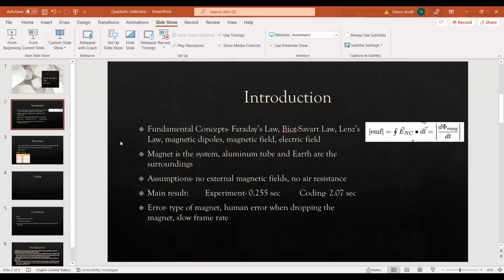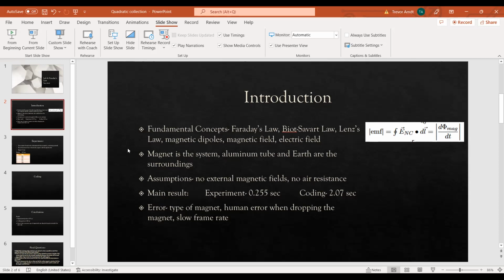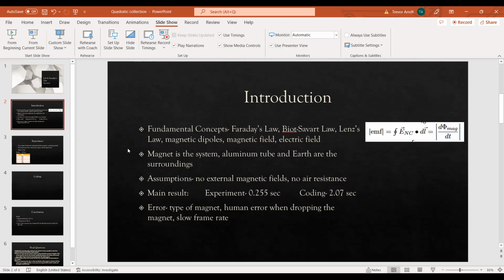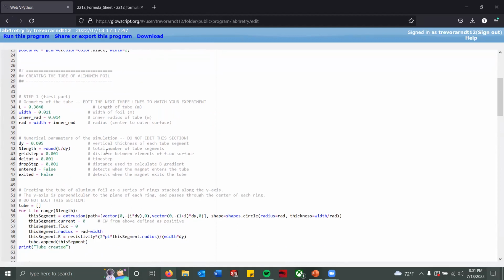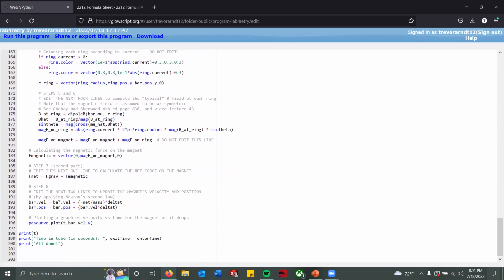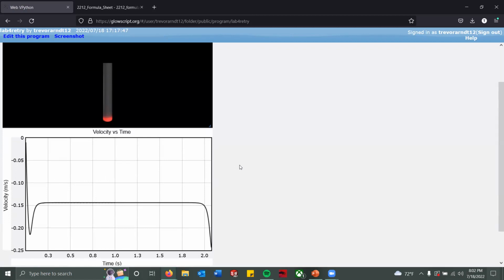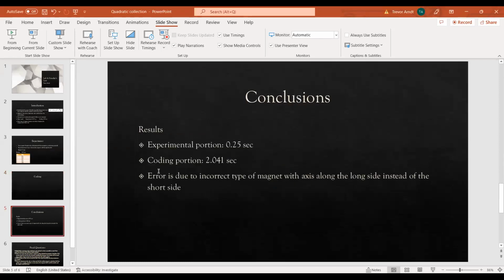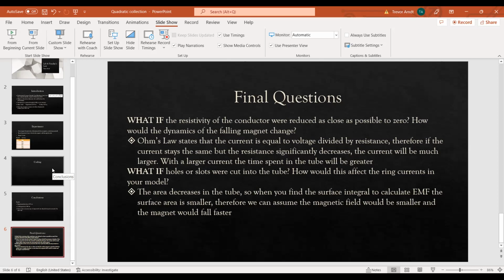2112 lab 4 faraday's law